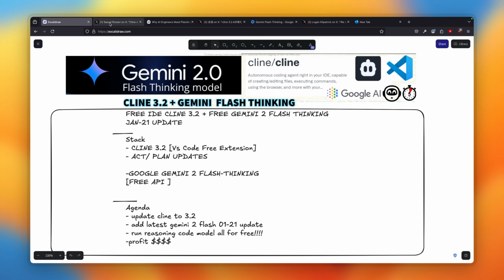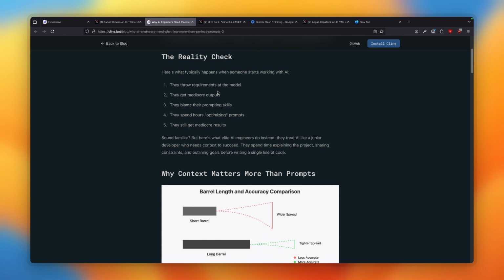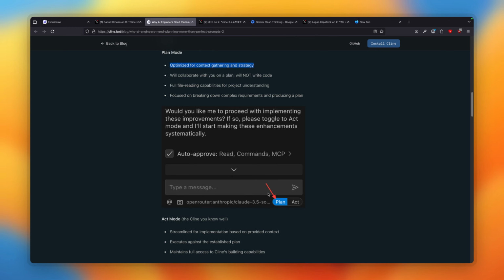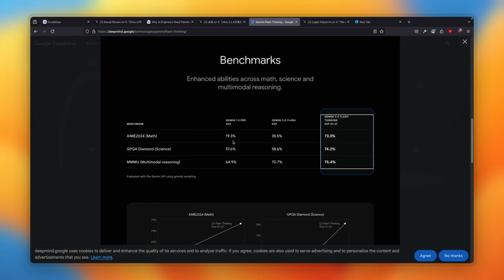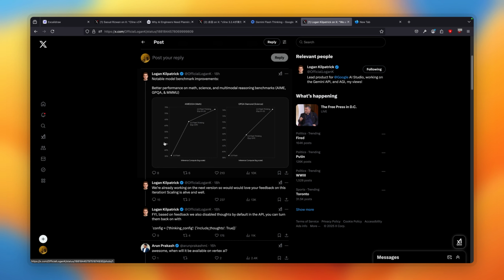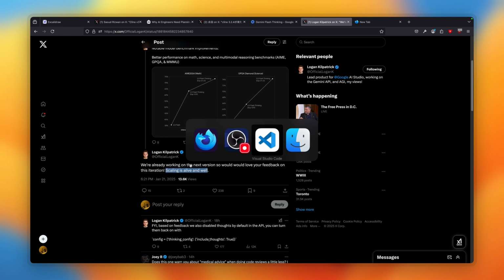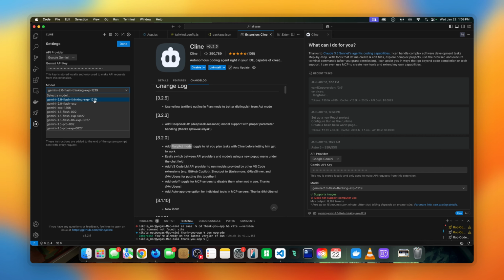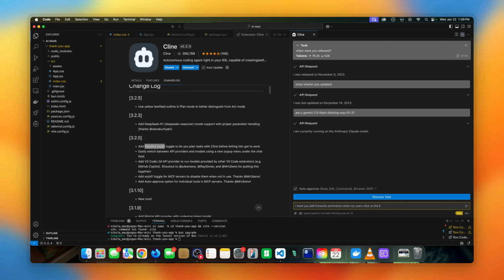How to FREE AI IDE : Cline 3.2 + Gemini 2 Flash Thinking 01-21 | Ultimate INSANE AI VS Code Setup!"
🚀 The BIGGEST AI Coding Update: Cline 3.2 + Gemini 2 Flash = Ultimate FREE Stack!

⏱️ Agenda
- Game-changing Updates
- Why This Stack Matters
- Cline 3.2 Features
- Plan & Act Mode
- Gemini 2 Flash Overview
- Setup Guide
- Live Demo

🔥 INSANE FEATURES:
- 1 MILLION token input
- 64K token output
- Plan & Act mode
- 73% Math accuracy
- Zero cost setup

🛠️ What's New:
Cline 3.2:
- Plan & Act toggle
- Reduced API calls
- Better code architecture
- Increased context length

Gemini 2 Flash:
- 1M token input
- Lightning-fast responses
- Advanced reasoning
- Complex problem solving

❓Got Questions?